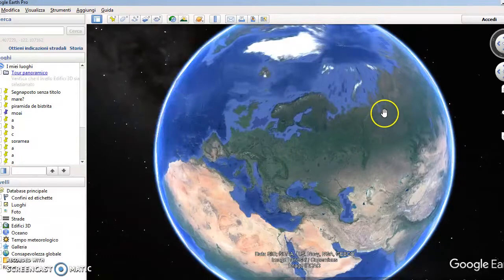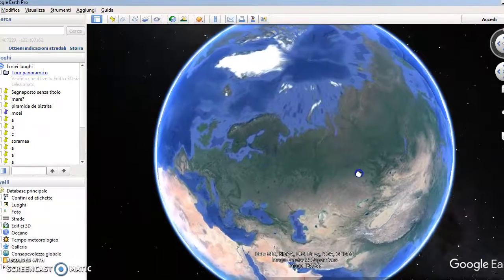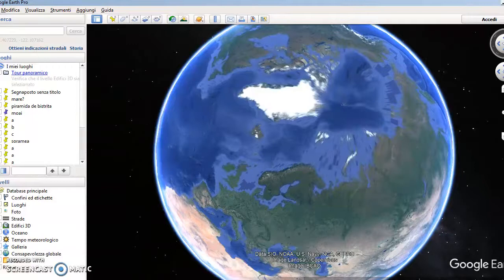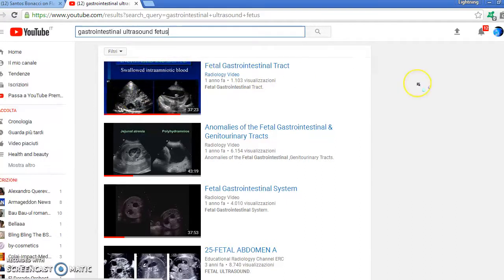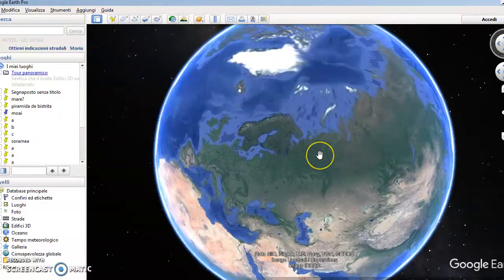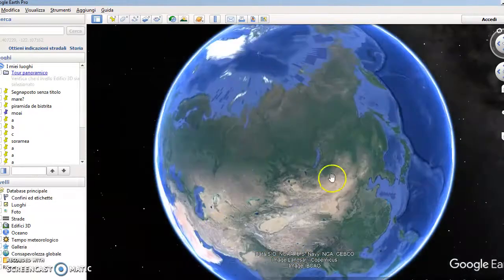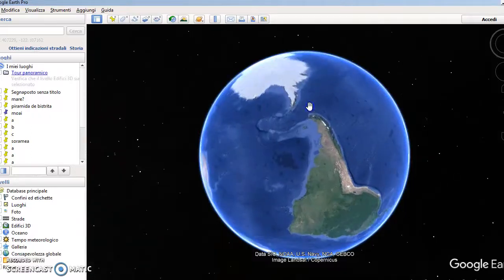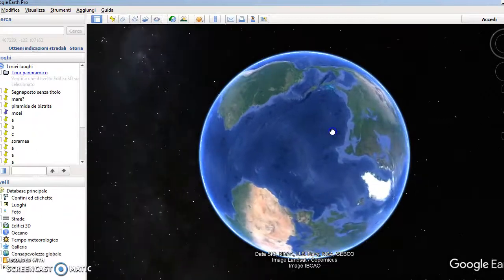our toxic and sick god